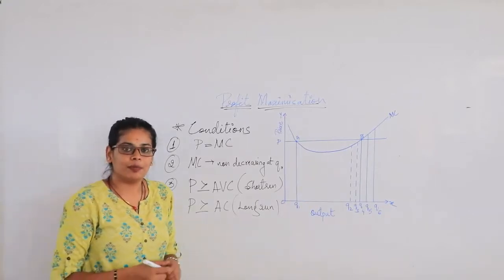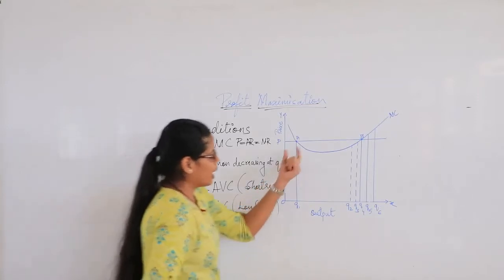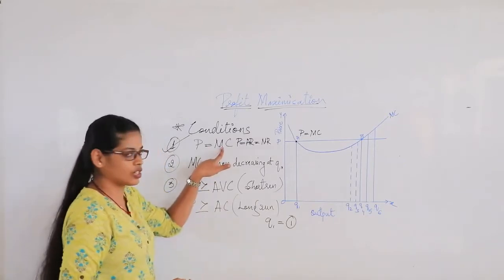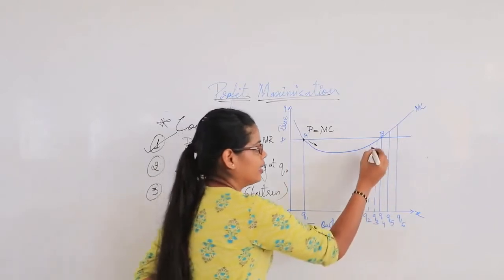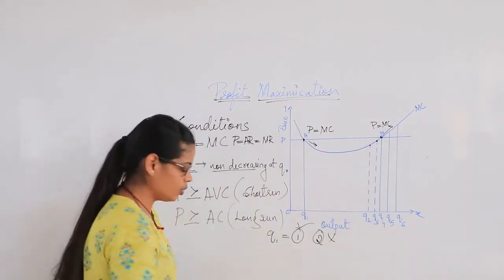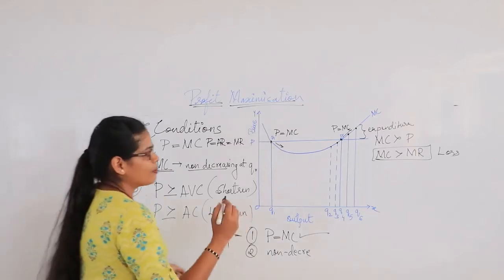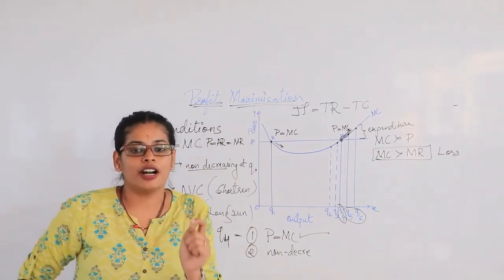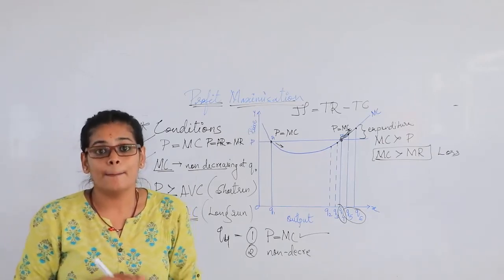Konnur's | PU 2 Commerce | Economics | The Theory Of The Firm Under perfect Competition | Part 5